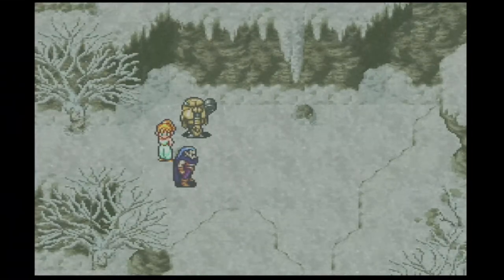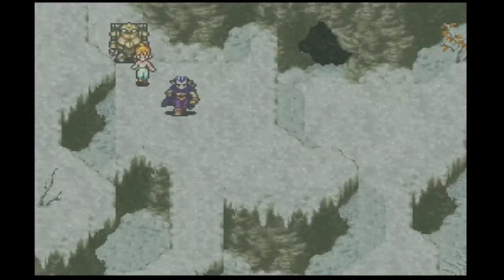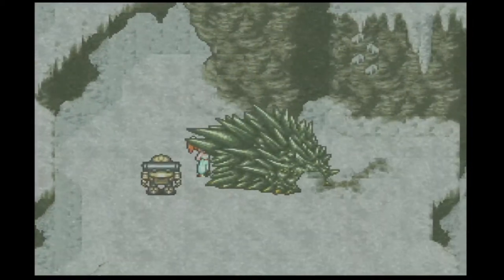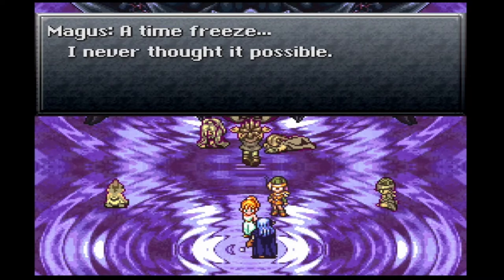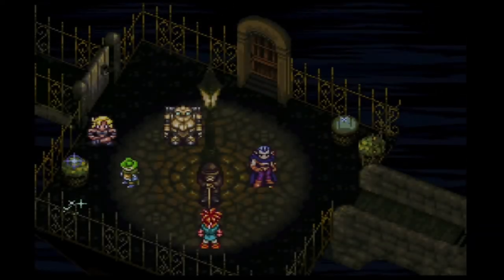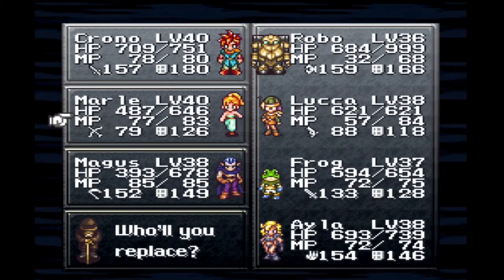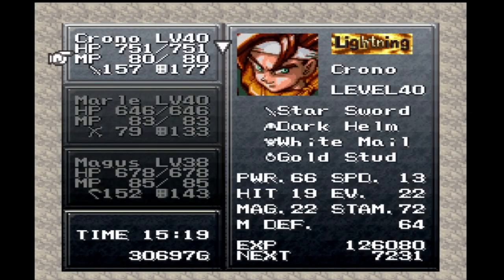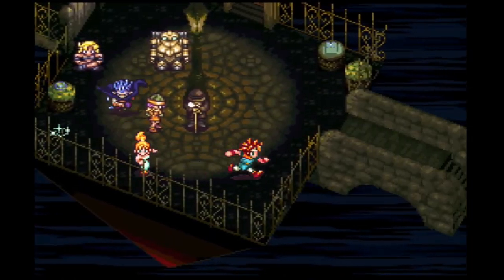Let's Play Chrono Trigger: Pt 34- Crono